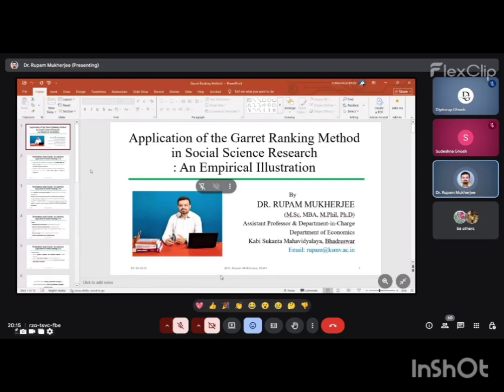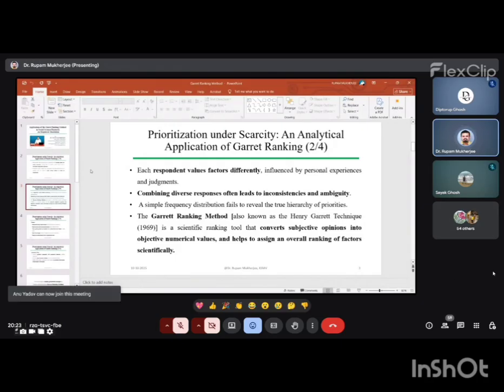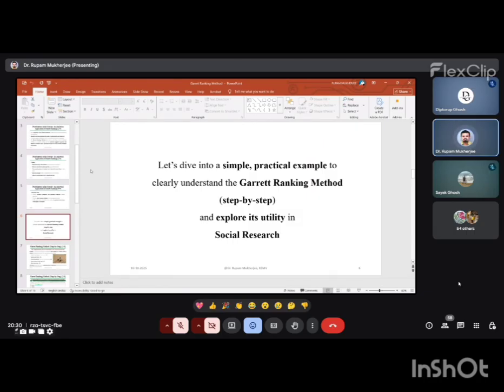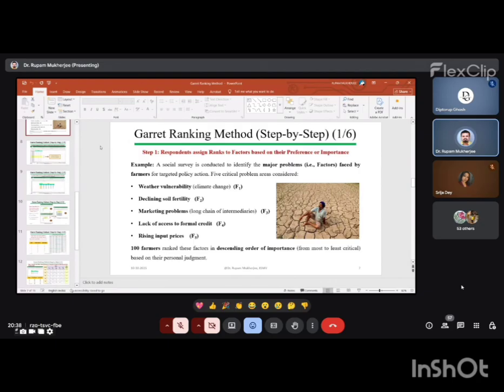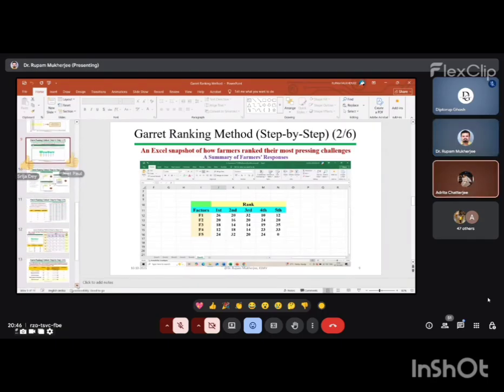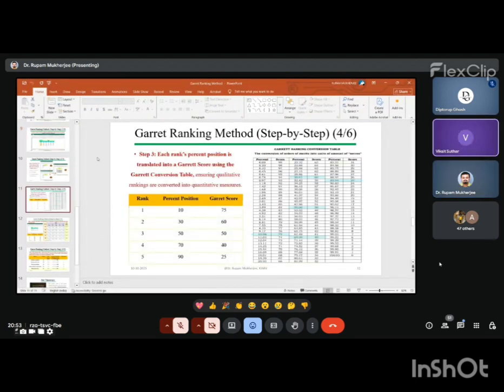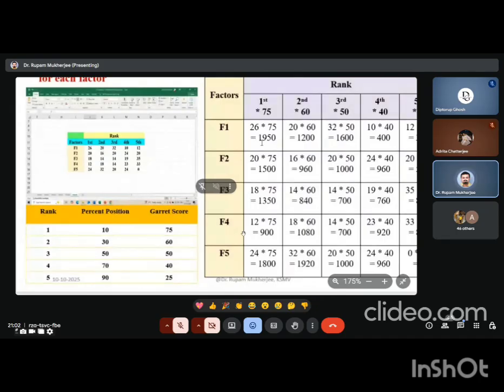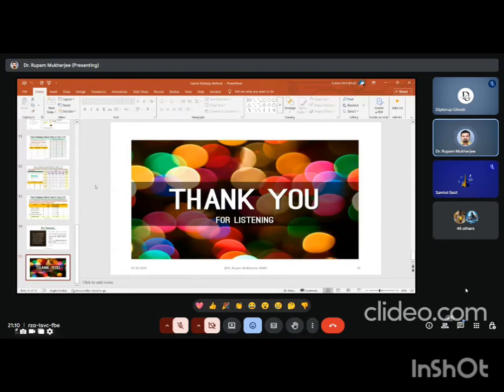GARRETT RANKING TECHNIQUE BY DR. RUPAM MUKHERJEE